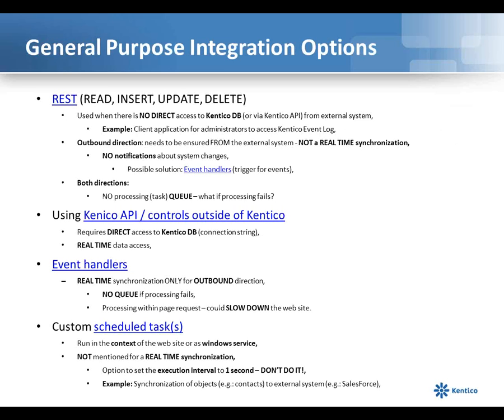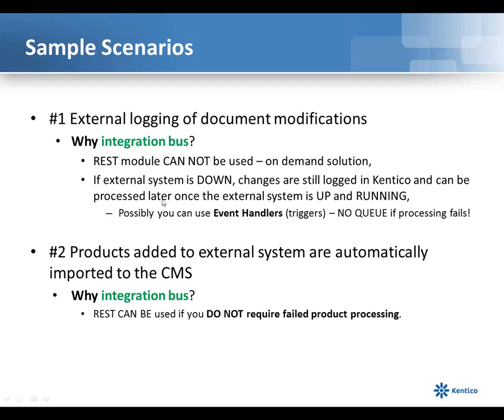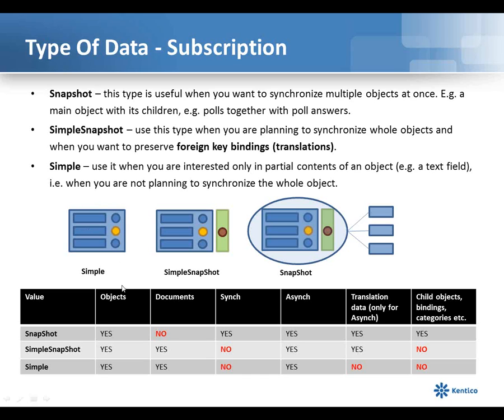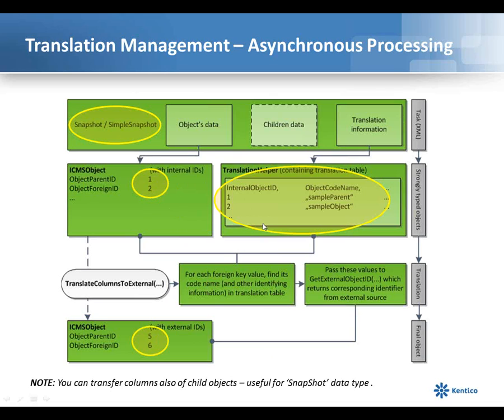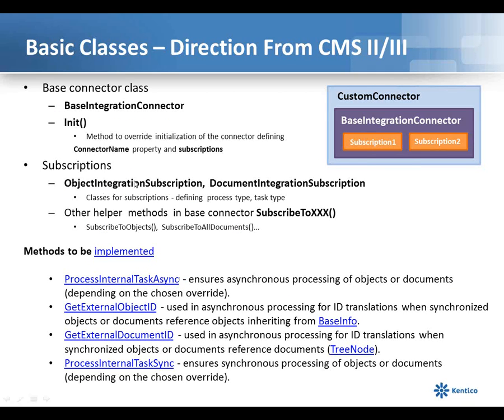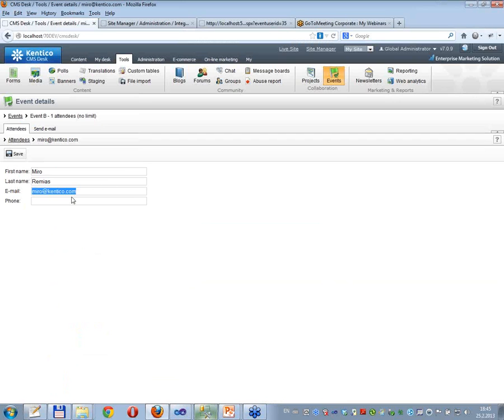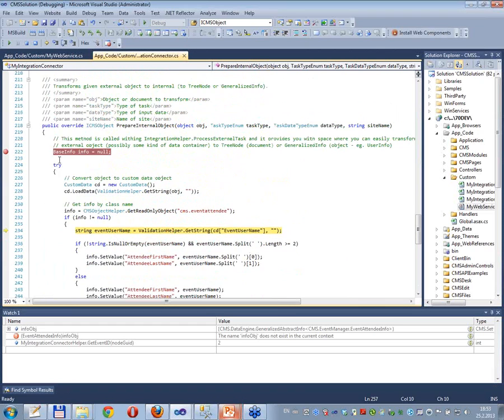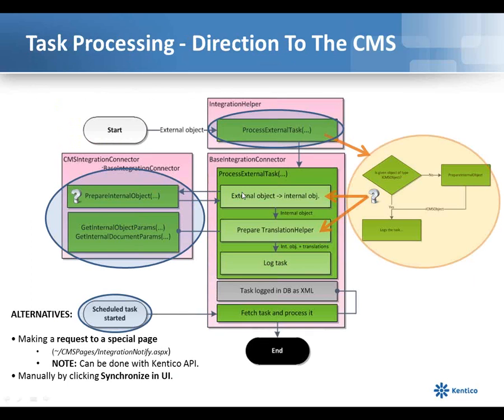Kentico CMS 7 - Technical Webinar: Integration Bus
Have you been asked to integrate your Kentico website with third party systems like CRMs or ERPs? If so, join us and learn how you could approach such implementation.
 In this webinar, we will take a look on the idea behind the Integration bus module, deep dive into its API support, options, pros and finally, Miro will walk you through a sample integration.